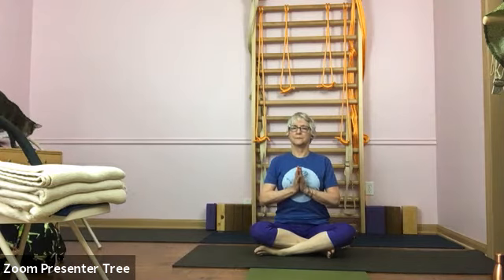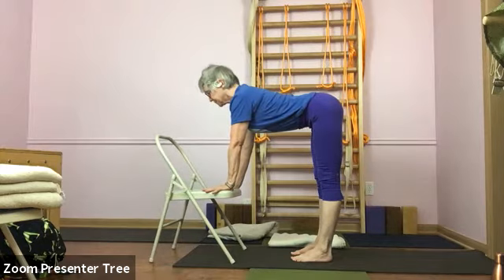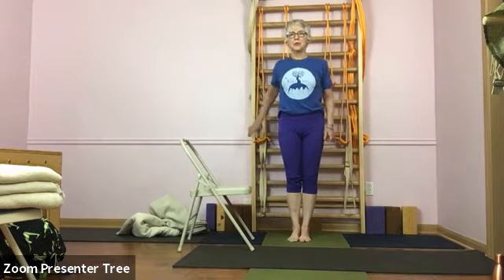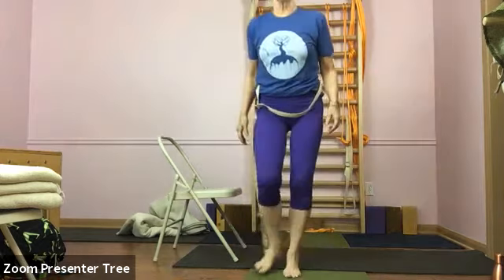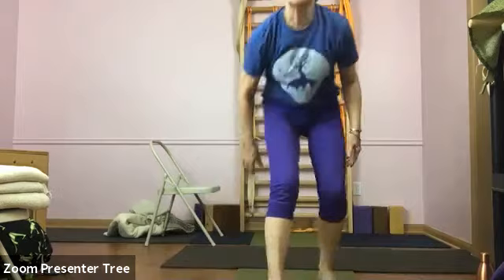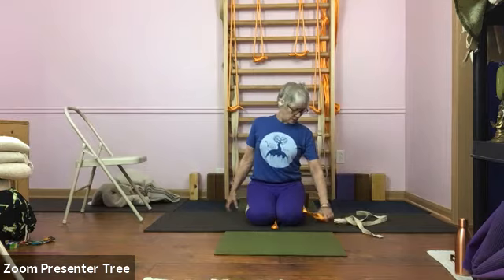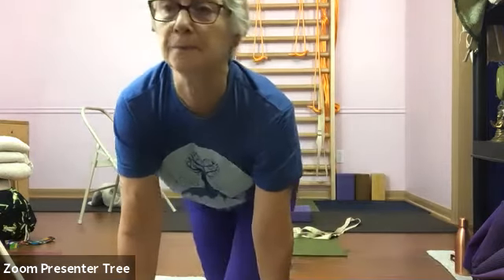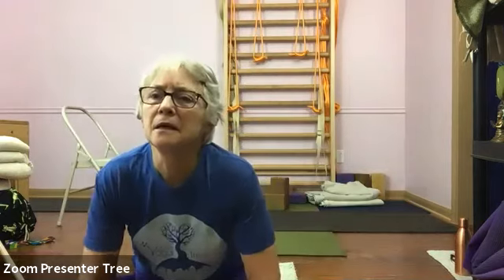Iyengar Yoga w/ Devon Dederich - September 9, 2020